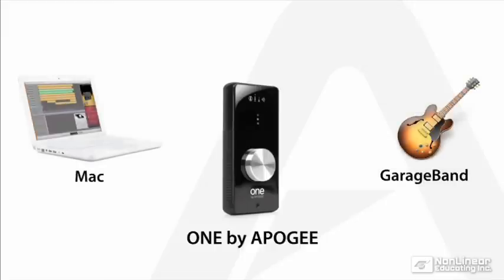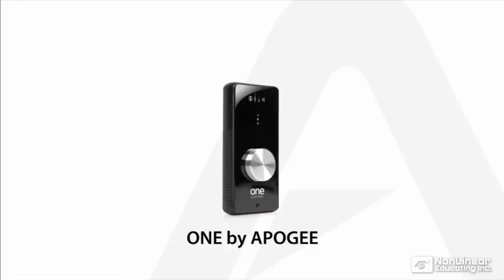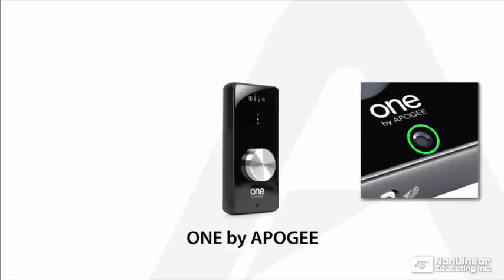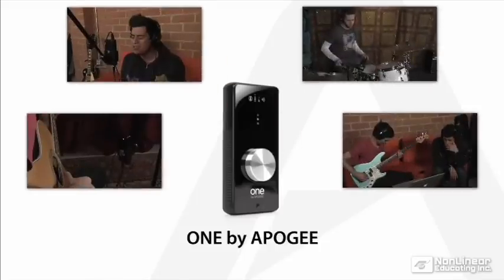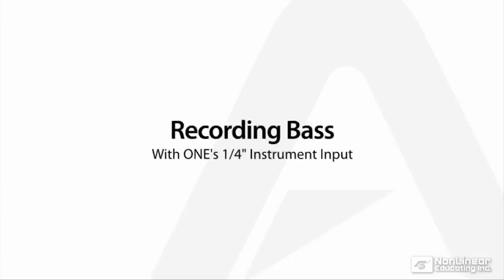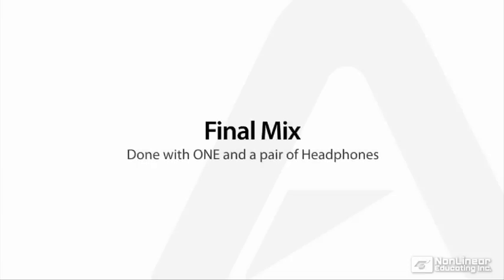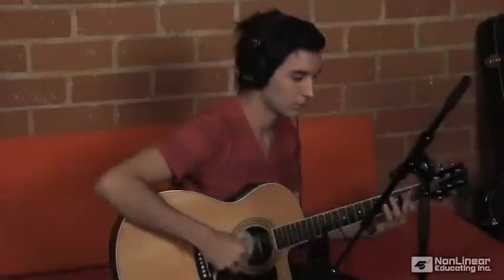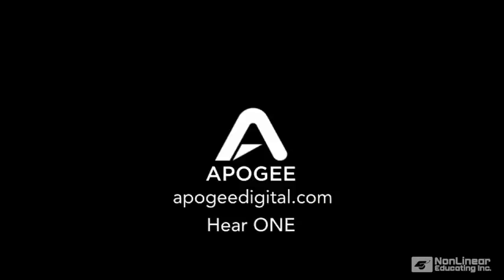Apogee Electronics: Apogee Hot Products - 03. Recoding in GarageBand with the One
Apogee Electronics: Apogee Hot Products by Apogee Electronics
Video 3 of 8 for Apogee Electronics: Apogee Hot Products

Hi, Steve H here for macProVideo.com welcoming Apogee Electronics to our Hot Products  tutorial channel.

Back when most audio producers were still stuck in the world of analog recording, Apogee Electronics was making the finest A to D and D to A converters in the world! And guess what? They still are! And they are incorporating them into the most innovative digital audio products like the new One, Duet and Gio.

The Apogee One is a single channel A to D converter with a built-in microphone and great sounding preamp. I got the chance to use one of these cool boxes at a friends studio and was blown away by the built-in mics sound and Ones unparalleled convenience.

The Apogee Gio is a combination pedalboard controller and guitar preamp that is designed to integrate into Logic Studio, MainStage and GarageBand. The way it controls Logics new PedalBoard plugin is nothing less than astounding.

And the Apogee Duet has become the defacto standard for portable interfaces with exceptional sound quality. You just plug it into your laptop's firewire port and you're ready to go wherever you find yourself  no electrical cord required!

As a Logic user, I swear by my Apogee Ensemble and have used it to record all of the tutorials that Ive made for macProVideo.com and many of my other recording projects.

All of us at macProVideo.com are pleased to offer, free to our members, these informative and entertaining videos produced by Apogee. I know the guys at Apogee are making new tutorials so keep checking back for more Apogee videos in the future.